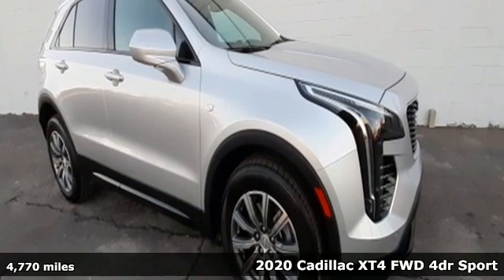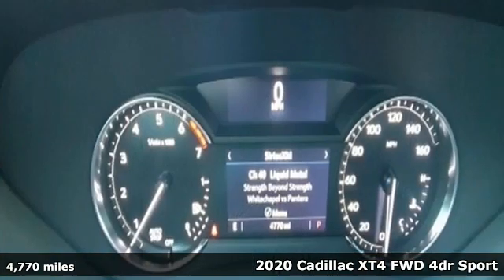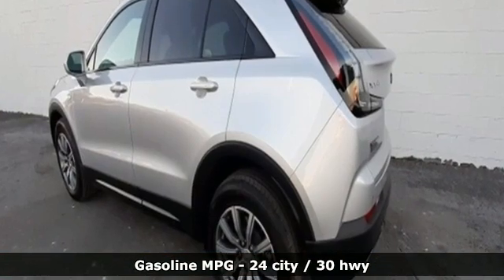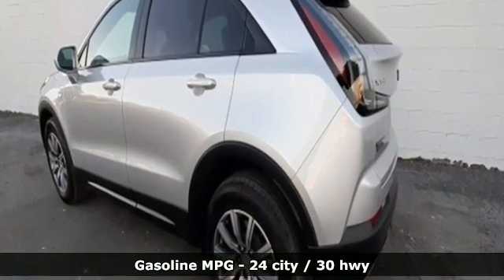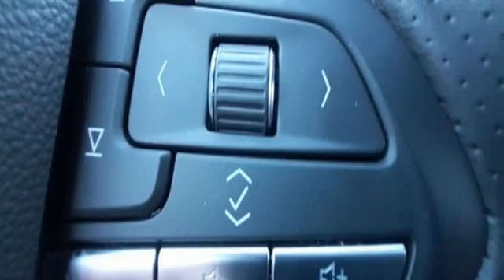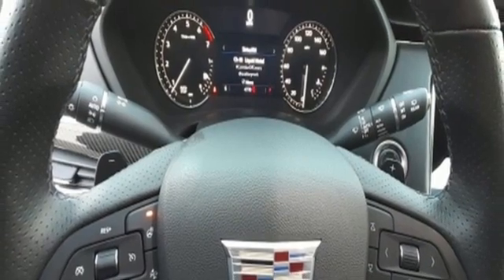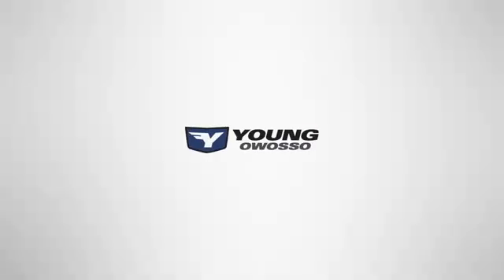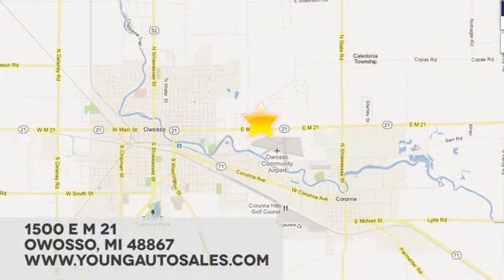Used 2020 Cadillac XT4 Lansing MI Flint, MI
Year: 2020
Make: Cadillac
Model: XT4
Trim: Sport
Engine: 2.0L I4 Turbocharged
Transmission: 9-Speed Automatic
Color: Silver
Interior: Jet Black
Mileage: 4770
Stock #: 91588A
VIN: 1GYFZER4XLF100024
Recent Arrival! CARFAX One-Owner. Clean CARFAX. Certified.

Address:
1500 E Main St